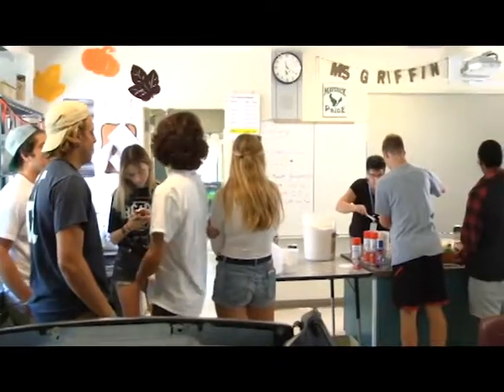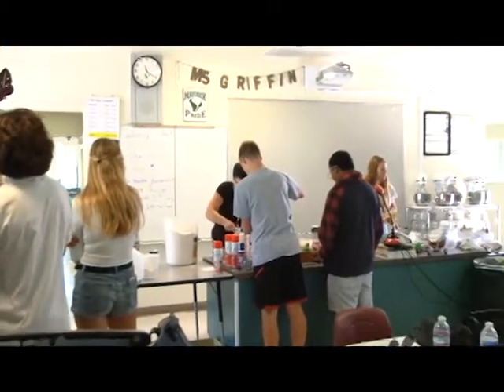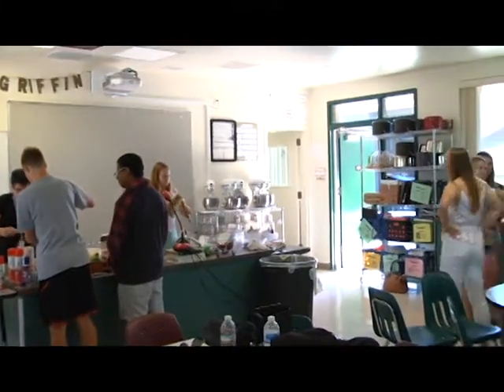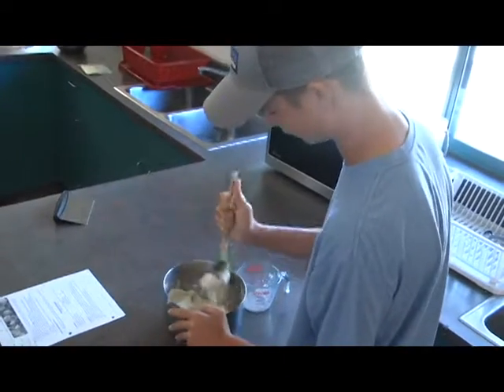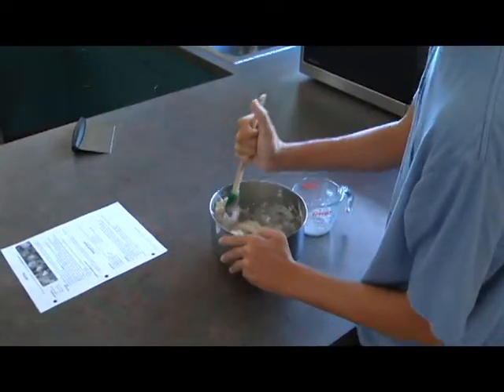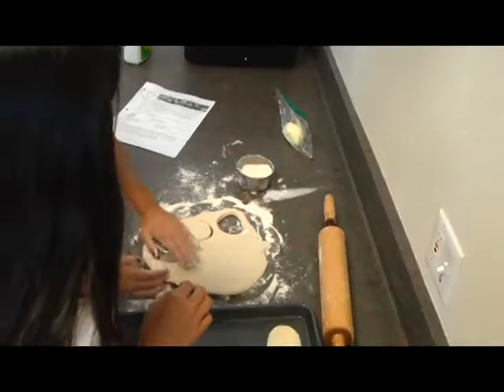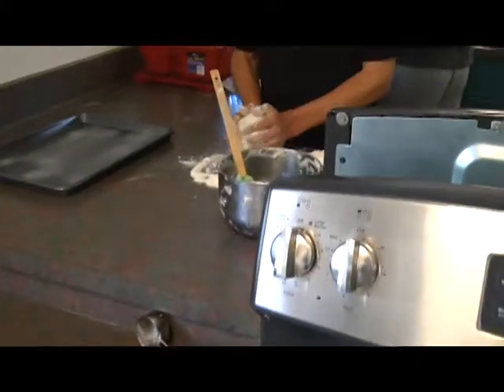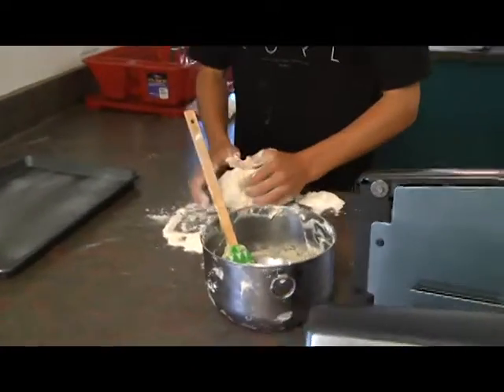Culinary Arts Promo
An informational short video on the Culinary Arts elective at La Costa Canyon High School